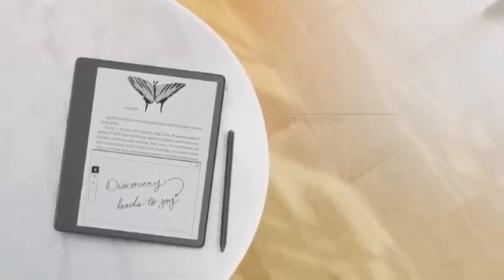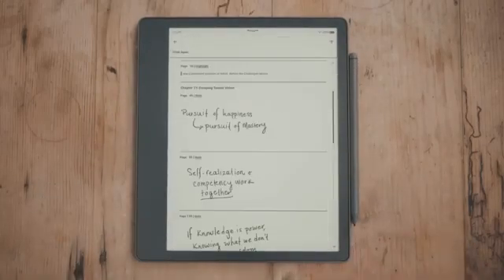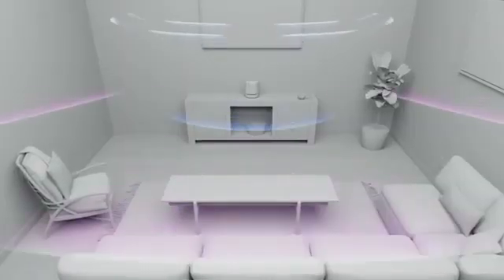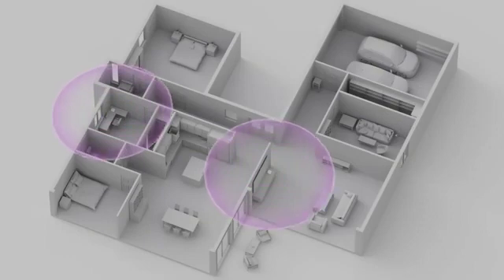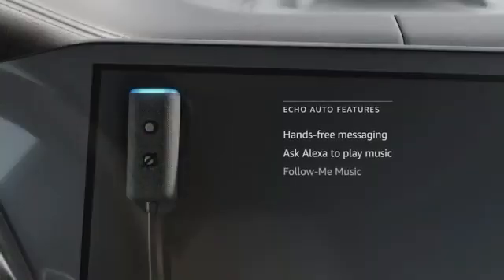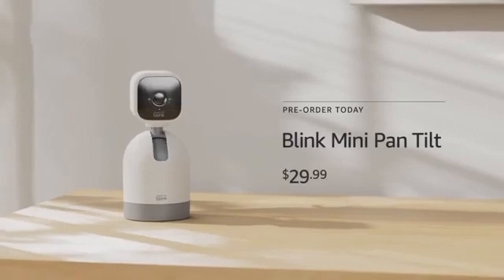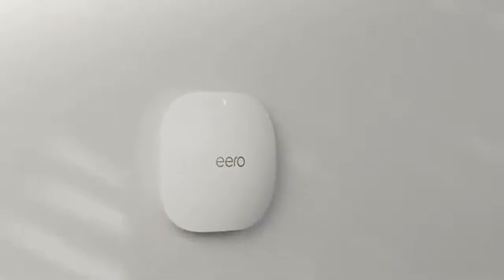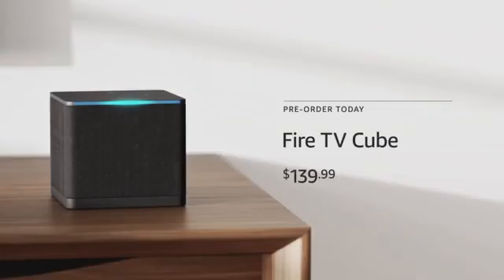Amazon Event 2022 Highlights